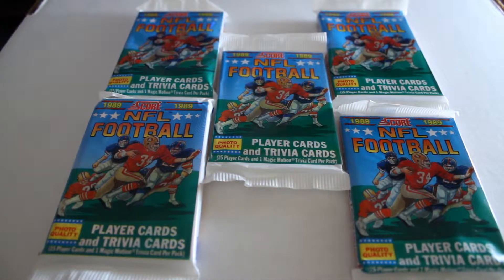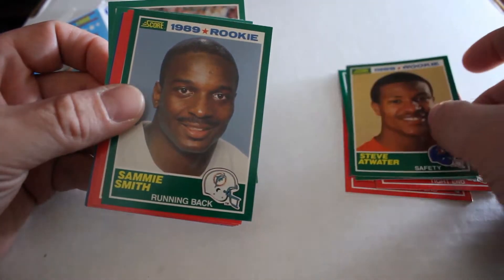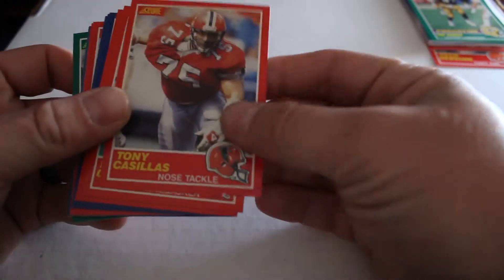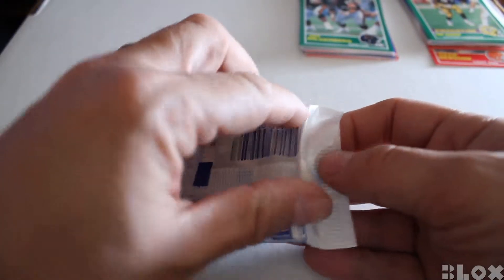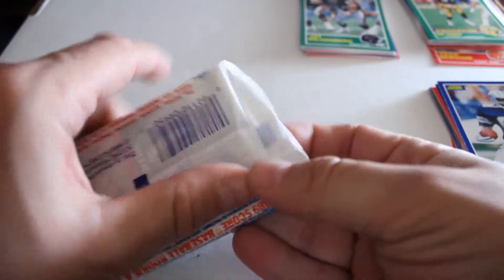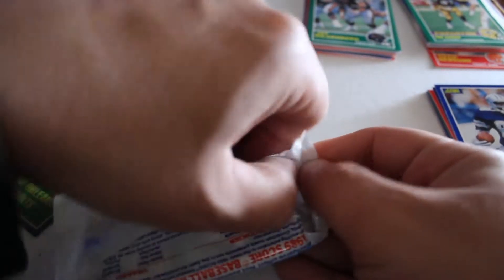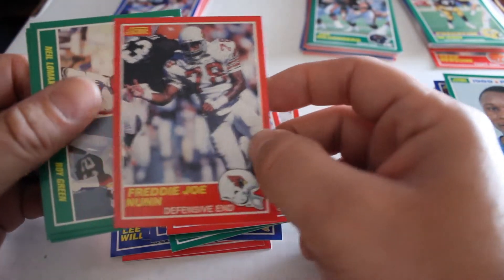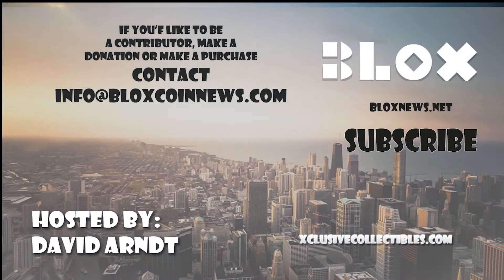1989 Score Football Pack Break | Xclusive Breaks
In this episode of Xclusive Breaks, we open some vintage #1989 Score Football packs ti check out the design and pull some great rookies!